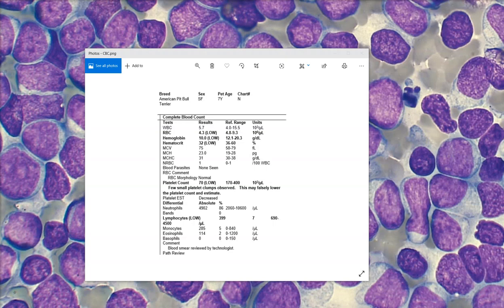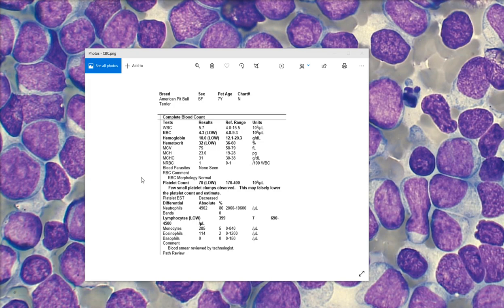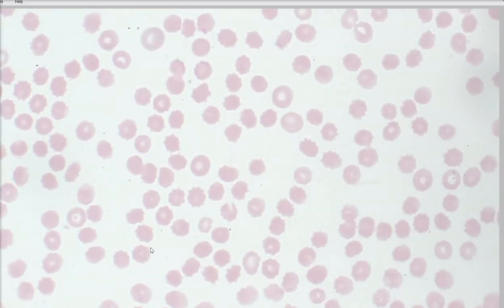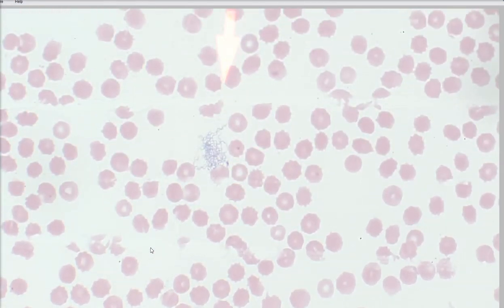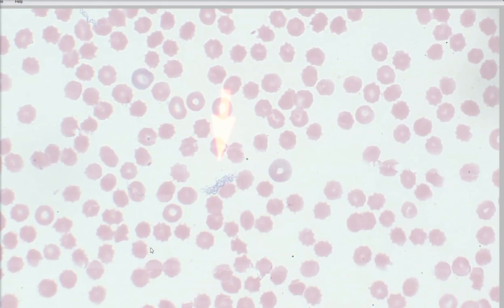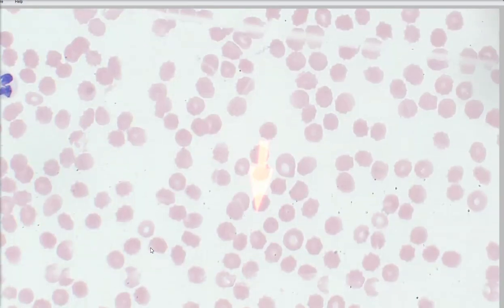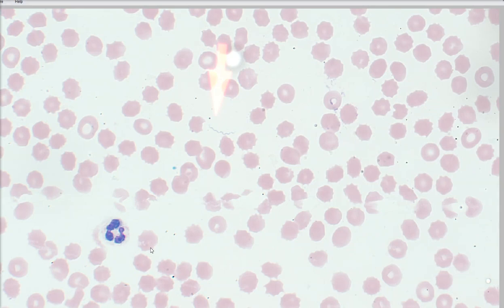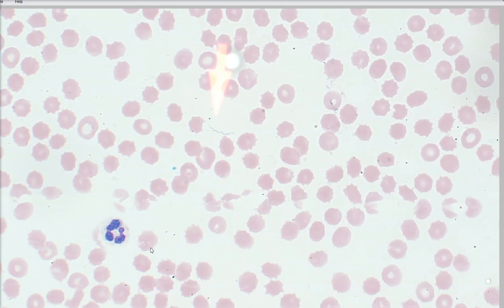5 Minute Rounds: Tick-Borne Relapsing Fever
This is one of my favorite blood smear cases ever. Dog presented with ataxia...and the answer was in the blood smear! Love when that happens!

Welcome to the Pocket Pathologist YouTube channel!